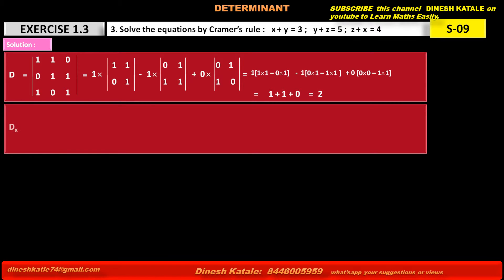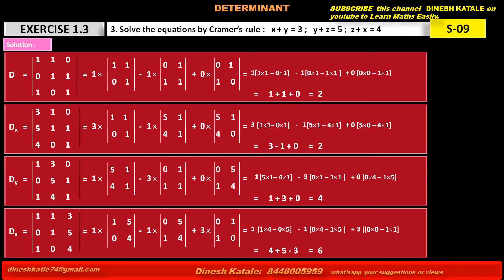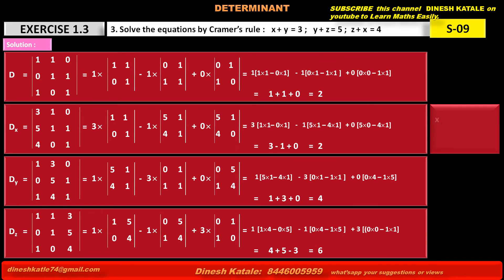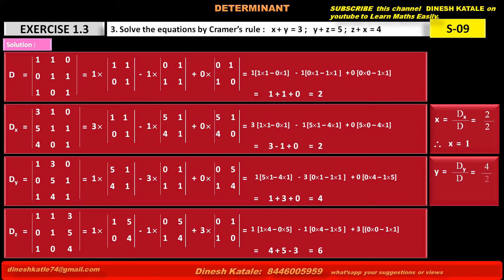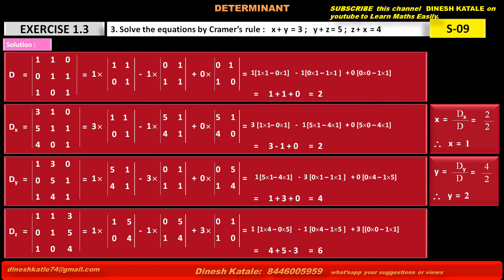2. Solve the equations by Cramer’s rule x + y = 3, y + z = 5, z + x = 4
MATHS : DETERMINANT : CRAMER'S RULE :  SOLVED PROBLEM
Solve the equations by Cramer’s rule   x + y  = 3,  y + z = 5,  z + x = 4.
SSC , HSC , CBSE, ICSE , ISC, IGCSE , IGCSE, IB